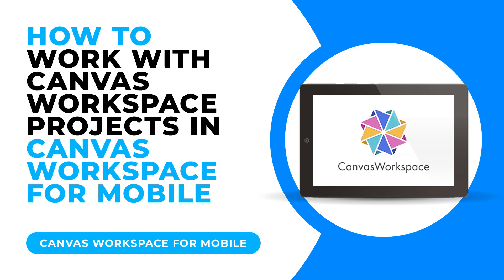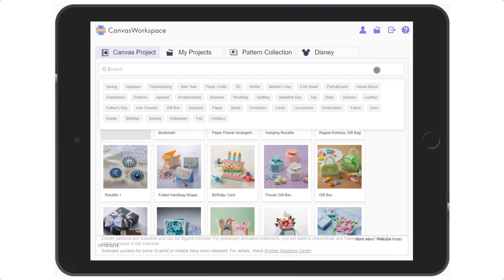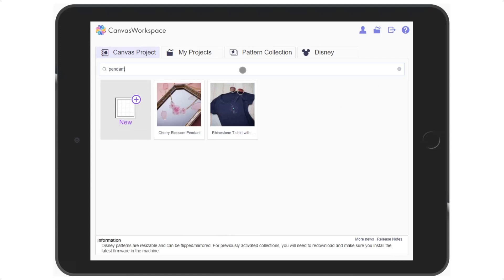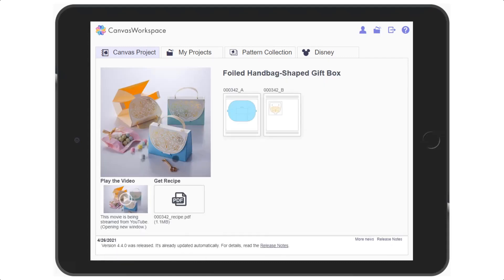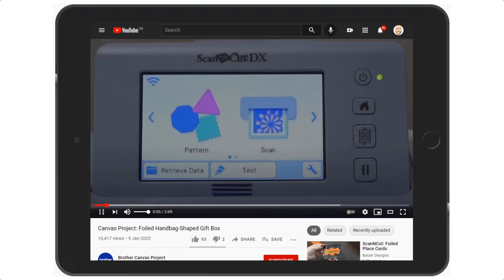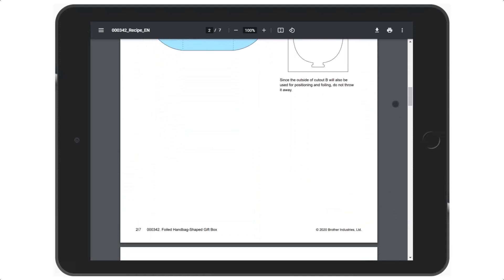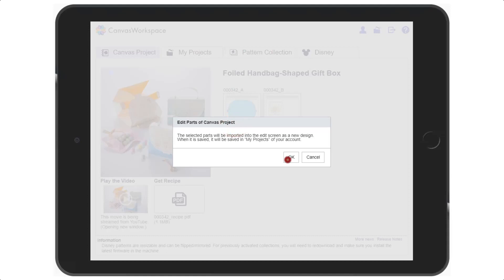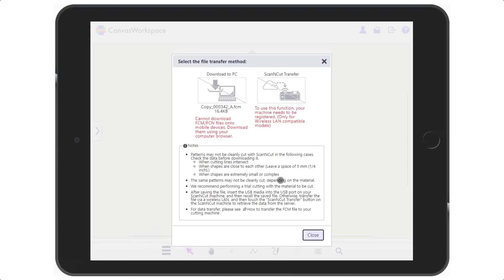HOW TO WORK WITH CANVAS WORKSPACE PROJECTS IN CANVAS WORKSPACE FOR MOBILE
Learn how to locate and load any of the pre-designed projects using the mobile friendly edition of Canvas Workspace, ready for cutting or drawing on your Brother Scan N Cut.

Links